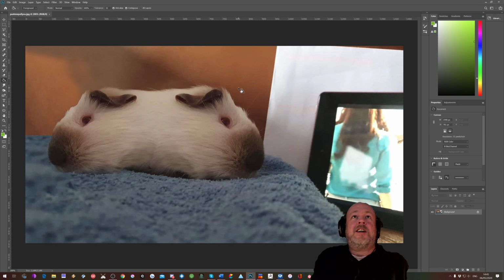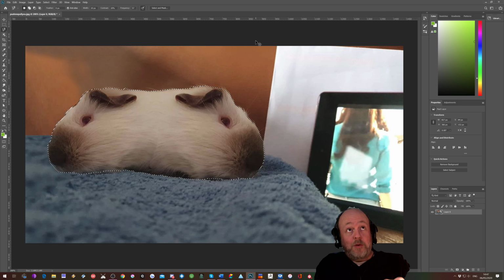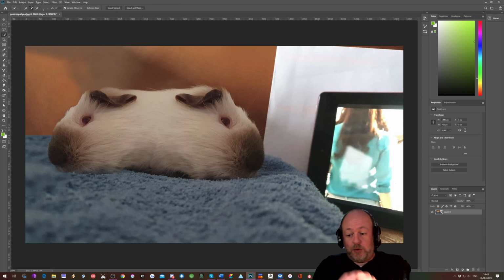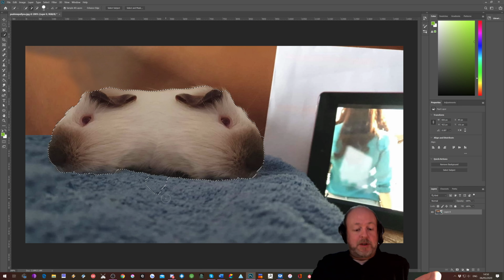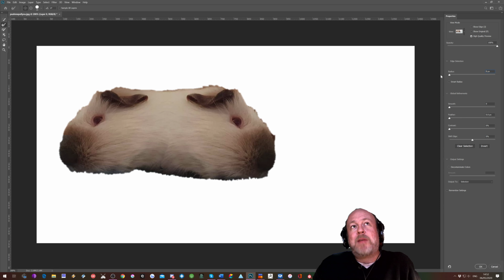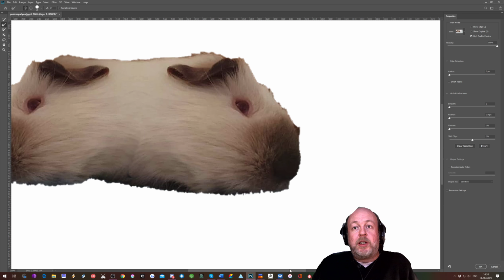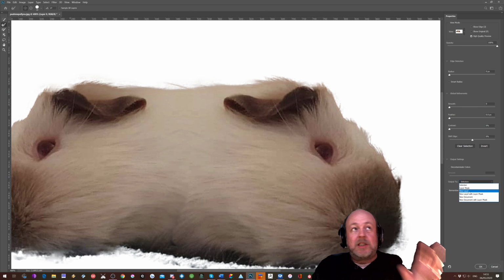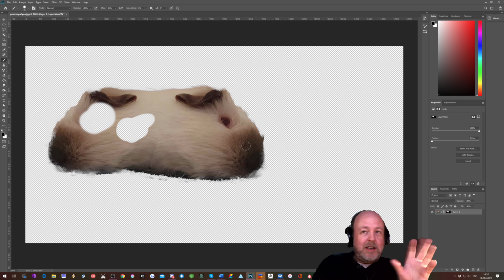Photoshop Making selections and refining the edge